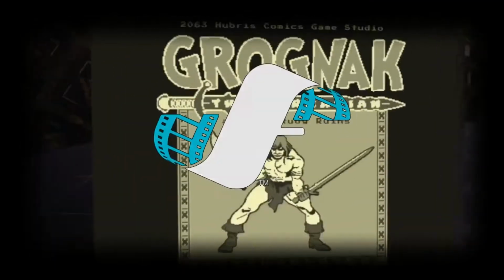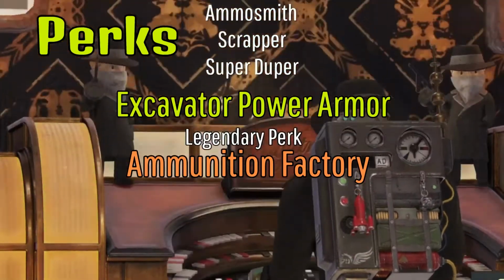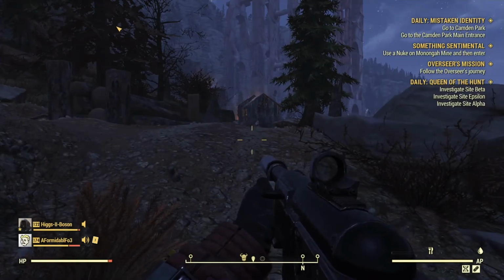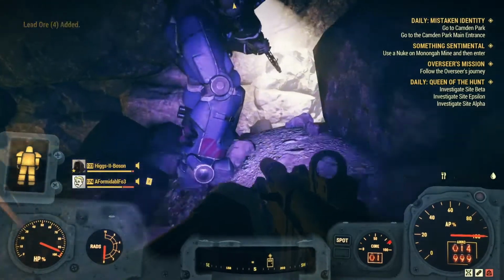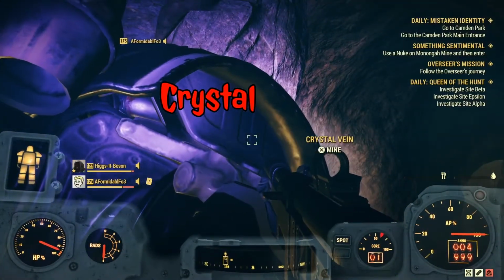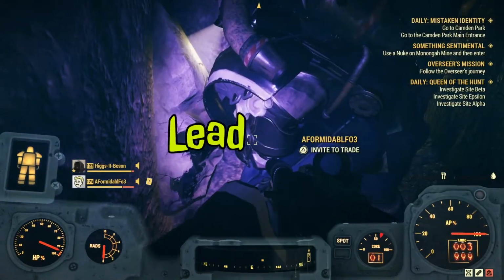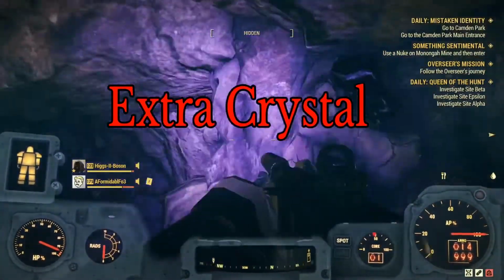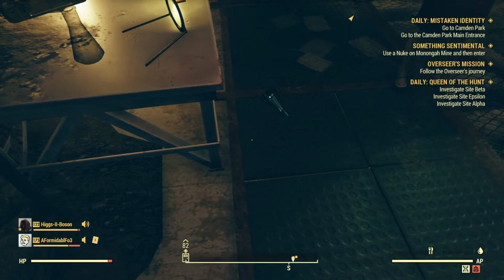Fallout 76 - Lead Run - Lucky Hole Mine - How to get the most out of it [Pro-Strat]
Looking for lead in all the wrong places? Well come in, have a seat! It's not secret that Lucky Hole Mine is a goldmine for a leadmine...er, you know what I mean..I'm going to walk you through the single greatest run for lead! in fallout 76 you need lead, you just will ok, trust me on that! So if you wanna get lead up to your eyeholes and ear earballs follow this guide